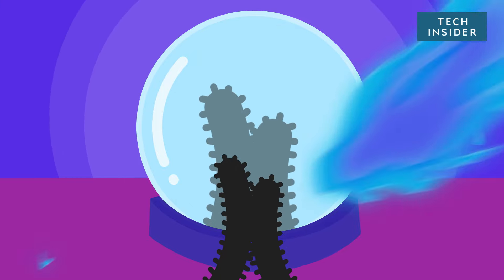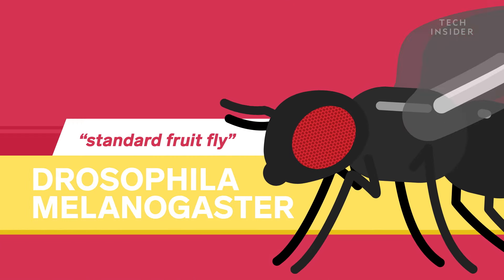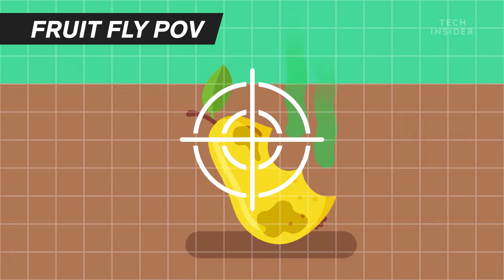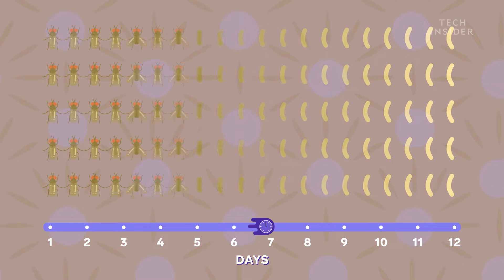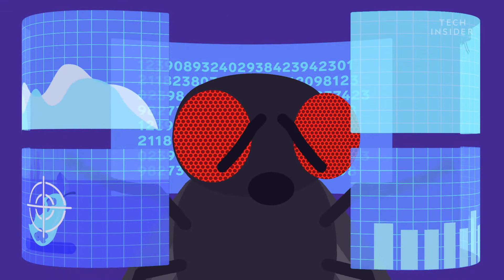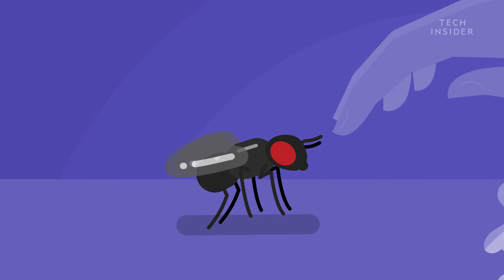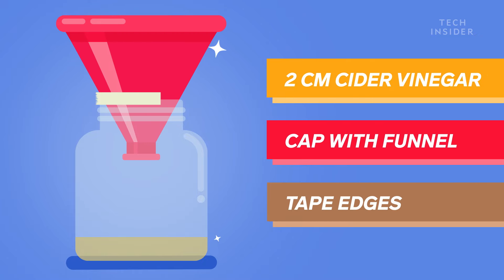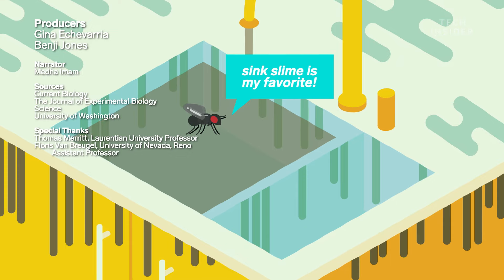Why Fruit Flies Are So Hard To Kill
Come summertime, fruit flies arrive in droves. They’re drawn in by the smell of fruit — and by the fungi and other microorganisms that produce rot. Once they land on apples, bananas, and whatever else they can find, they lay hundreds of eggs that hatch into hundreds of maggots, which then pupate into flies. So how can you get rid of them? Make a trap, or just clean up.